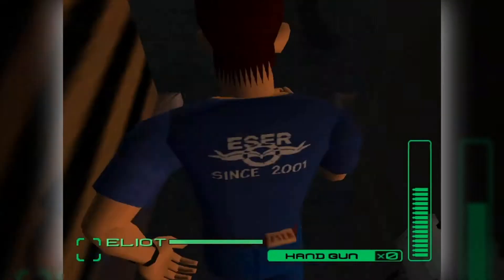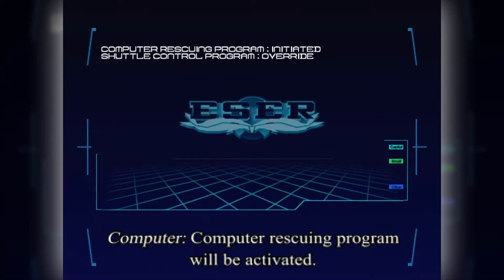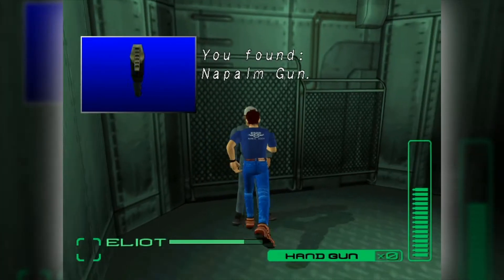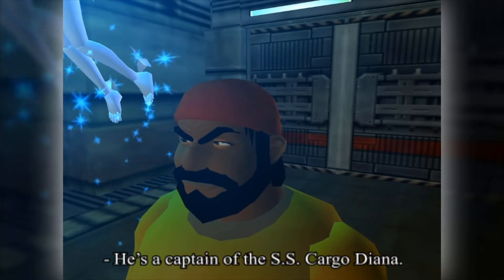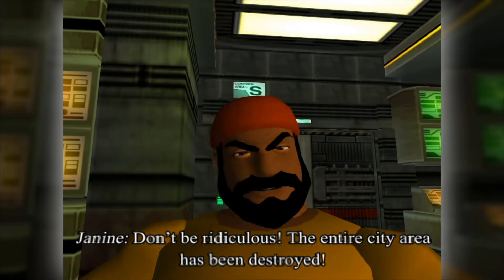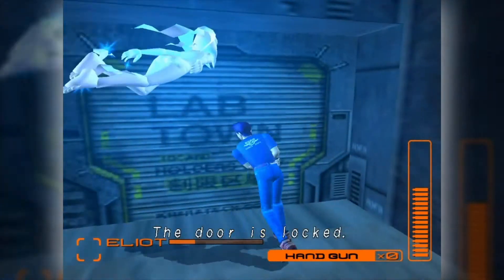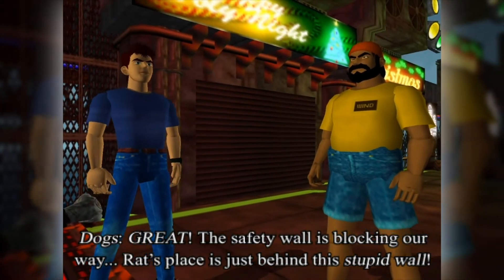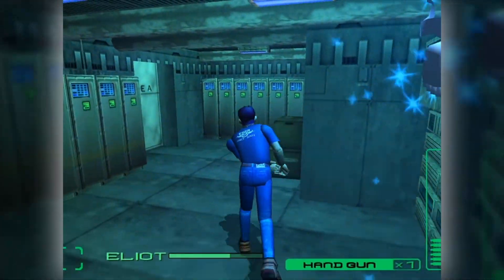Let's Play Blue Stinger! - Ep.2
Episode 2: Hello, Markets

The first timed mission in the game can be a bit iffy, as not only does the camera obscure your destination, but the hitboxes on the tentacles nearby are a little awkward. Moving forward towards Hello Market is where the level design gets a bit more cramped